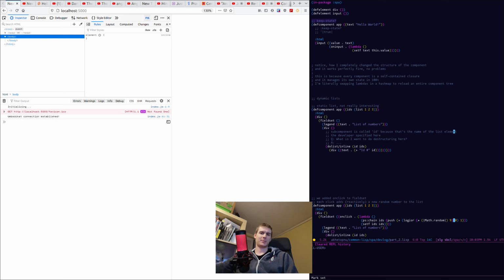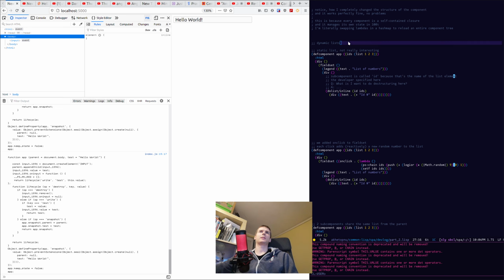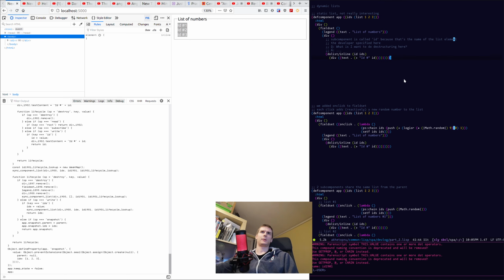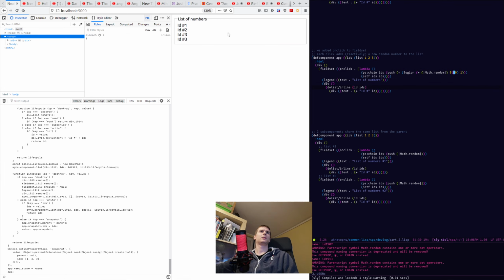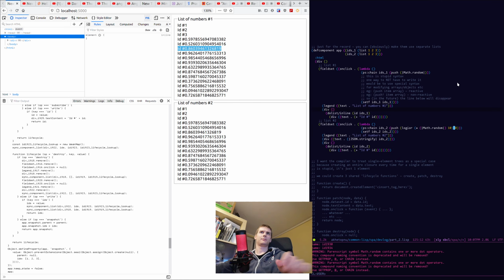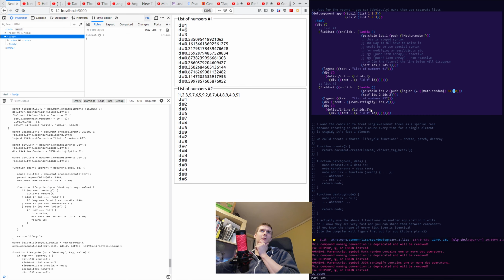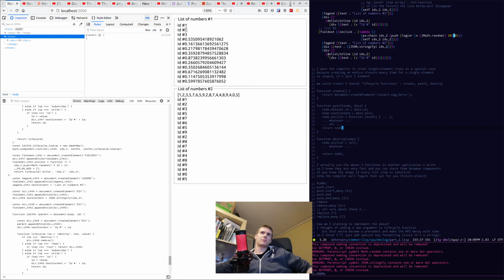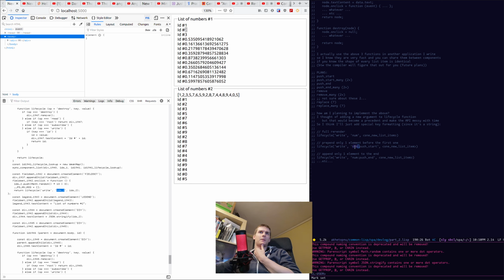Next-Gen Single Page Application compiler written in Common Lisp - devlog #2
I added the :keep-state? flag to preserve state between reloads - useful if you want to save some text you typed into an input or textarea for example.

I implemented basic dynamic list rendering. Requires separate assignment to make it reactive. I talk about the issues with the current implementation and propose solutions to them.